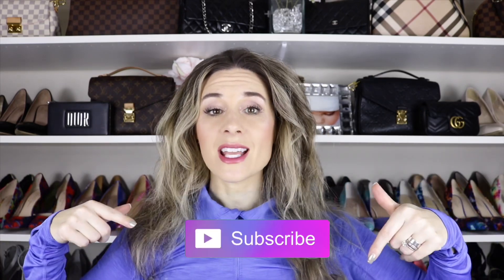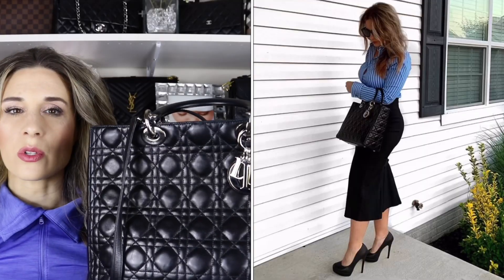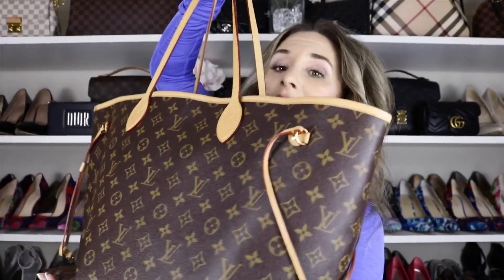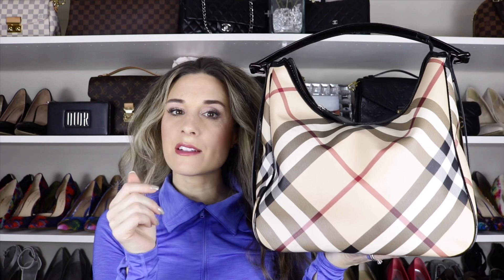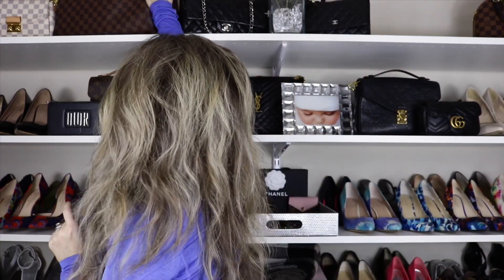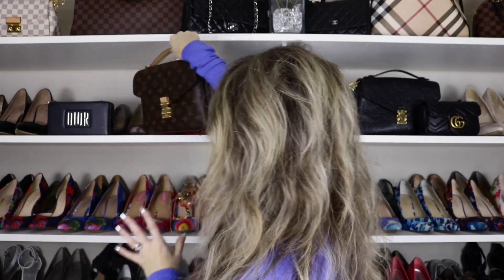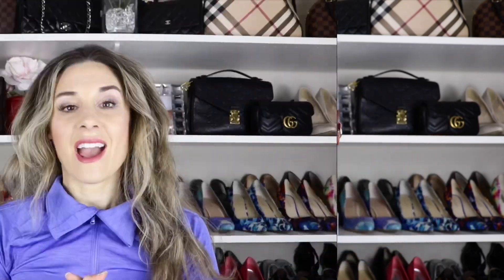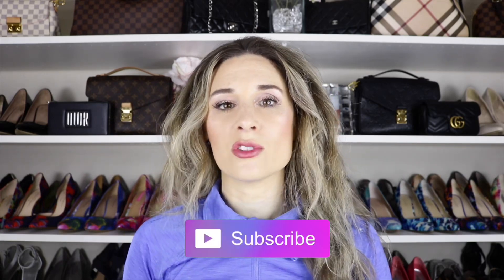LUXURY ITEMS I USED THE LEAST IN 2019 (DIOR, LOUIS VUITTON, GUCCI)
Burberry Nova Check Hobo Bag (similar pre-loved styles here)

Louis Vuitton Pochette Metis in the Monogram (pre-loved options)

Gucci Super Mini Dionysus Bag (brand new)

LOUIS VUITTON Multicolor Key Pouch Black Grenade (pre-loved options)

Louis Vuitton Multicolor Zippy Coin Purse (multiple pre-loved options)